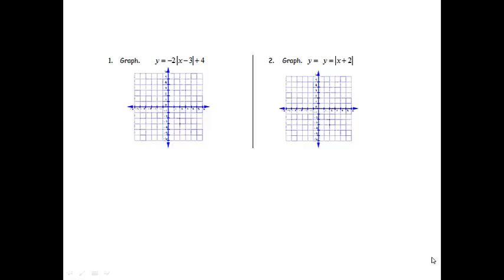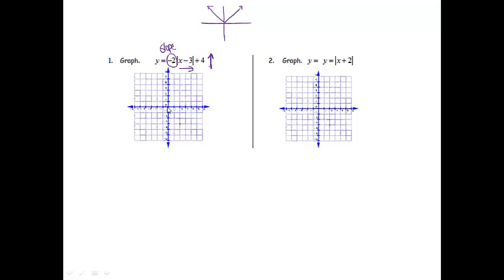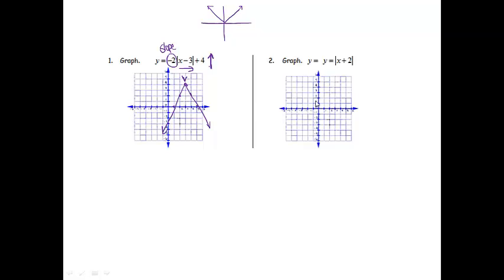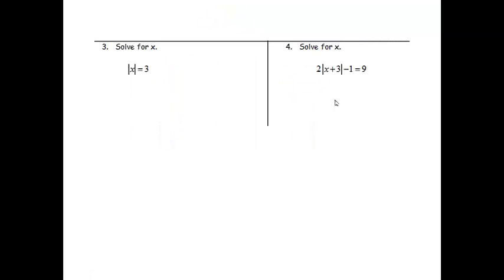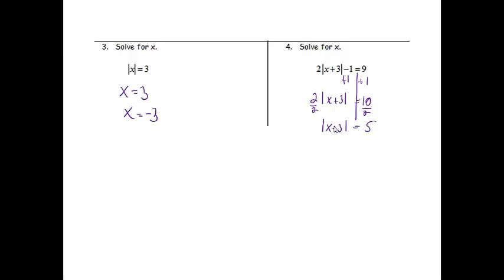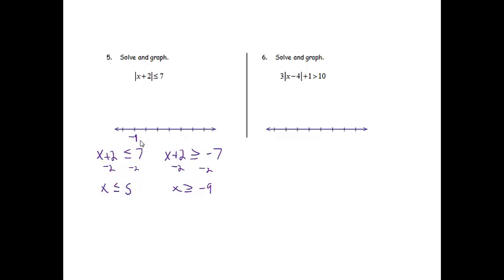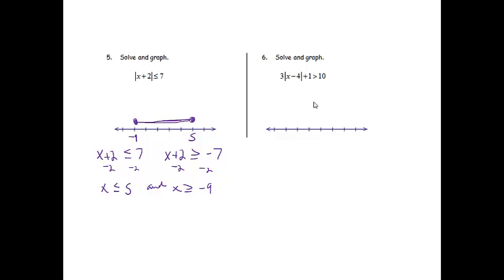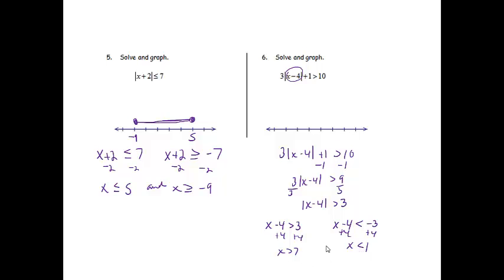alg absolute value functions